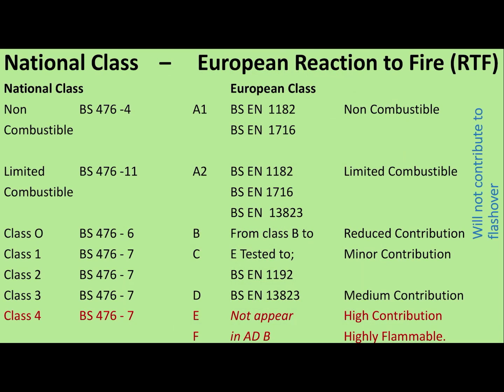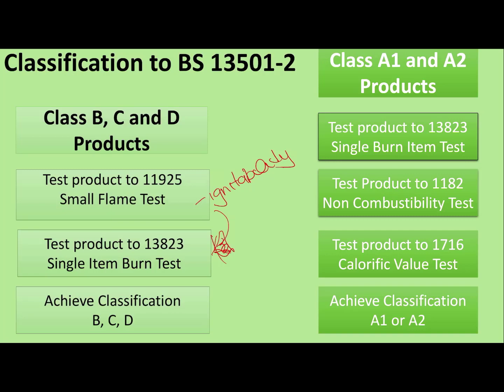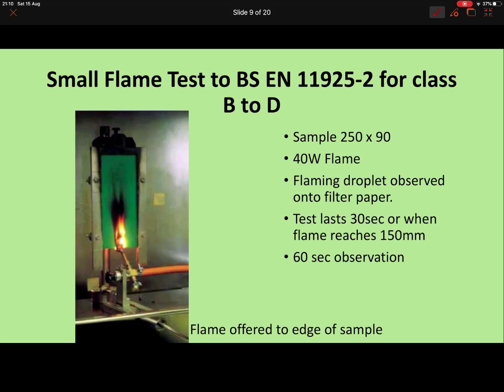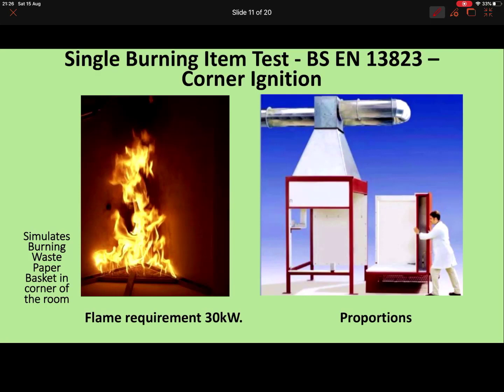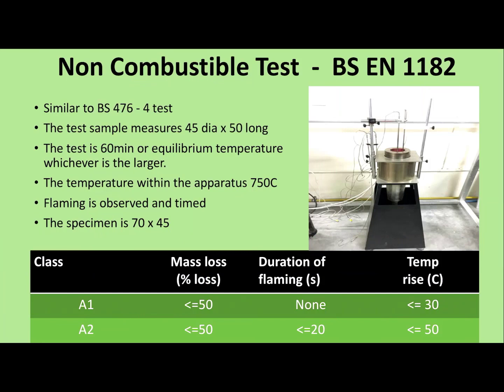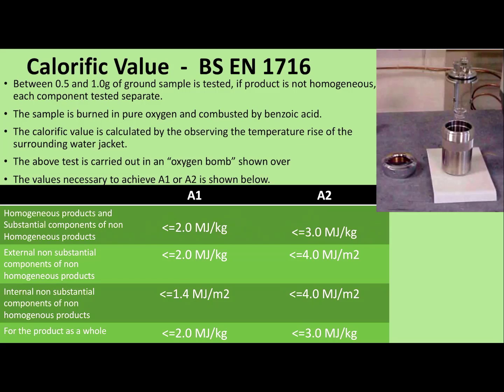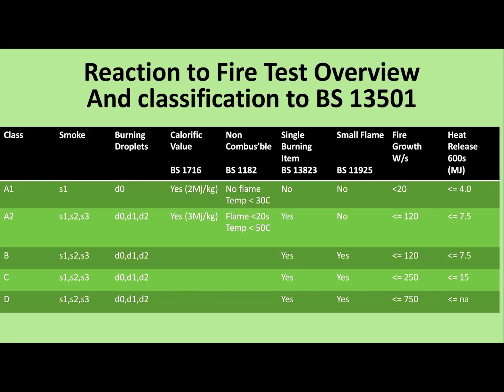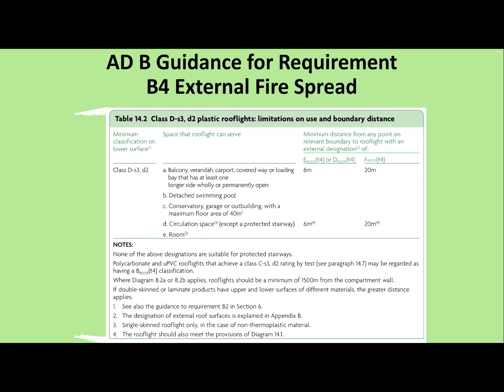Reaction To Fire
A video describing the Fire Tests Responsible for ascertaining Classifications A1 A2 B C and D.